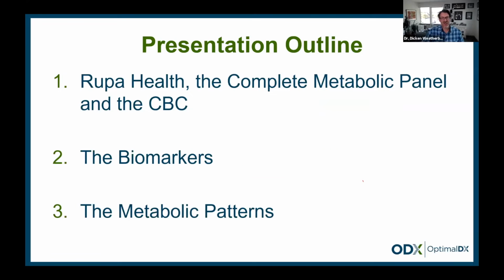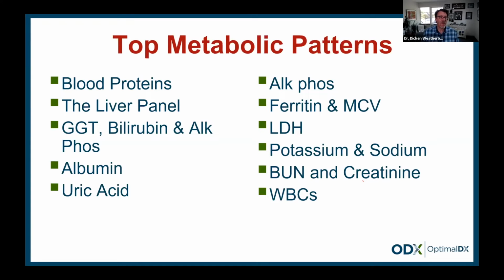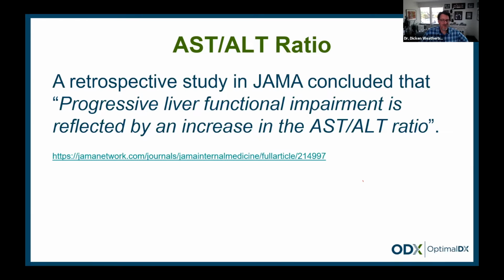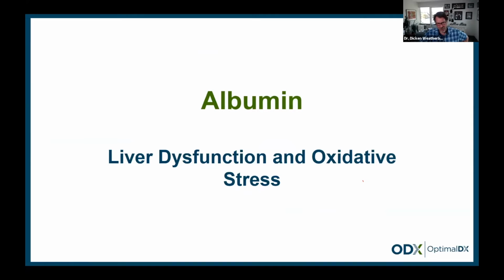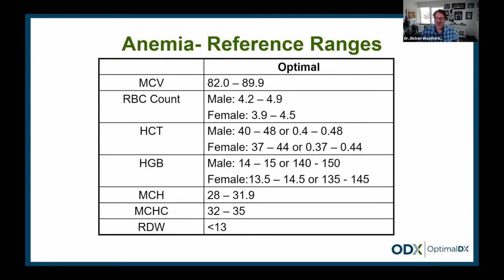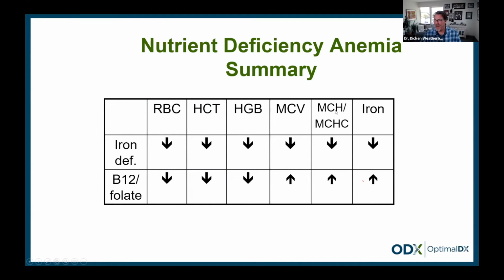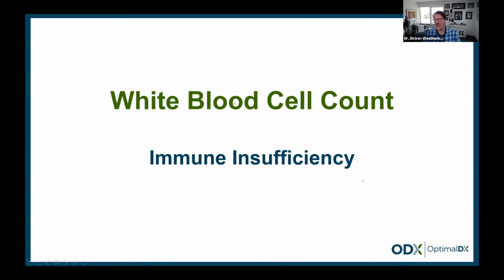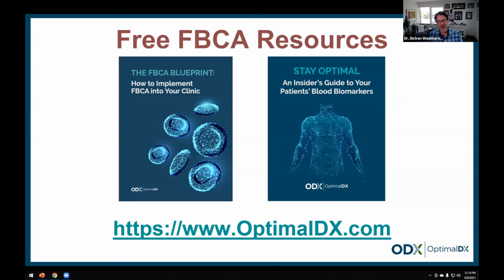Uncovering the Hidden Intelligence in the Chemistry Screen and CBC - Rupa Health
​In this webinar, Dr. Weatherby will cover the biomarkers that appear on a standard Blood Chemistry Screen and CBC panel. He will teach you ways to analyze these basic tests that will give you an incredible amount of detailed data from the standard blood tests you are ordering for your patients.

By using the Functional approach to analysis and interpretation, you will be able to sleuth out the cause of some of the major dysfunctions that plague your patients. During this presentation Dr. Weatherby will review his "Biomarkers and their Associated Dysfunctions" cheat sheet, a fantastic downloadable reference tool that you’ll have access to.

​Dr. Weatherby will be covering the following:

​How to analyze your patient’s blood test results from a more functional and preventative perspective.

​How to do a thorough functionally oriented analysis of the biomarkers most commonly found on a Chemistry Screen and CBC.

​The clinical implications for values that fall outside of the optimal range.

​The top 10 hidden patterns of dysfunction found in the chem screen and CBC. Catch critical changes in their patients' functional state before they manifest as chronic disease.

​​​​This free course is hosted by Rupa Health, the best way to order functional & integrative tests from 20+ specialty labs, reducing your time spent ordering labs by 90% and helping you provide a superior patient experience.